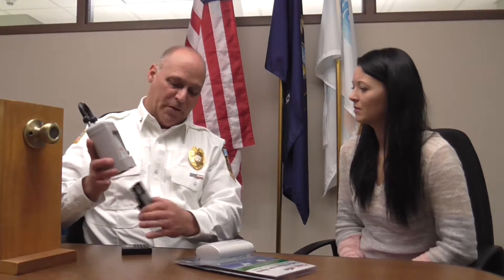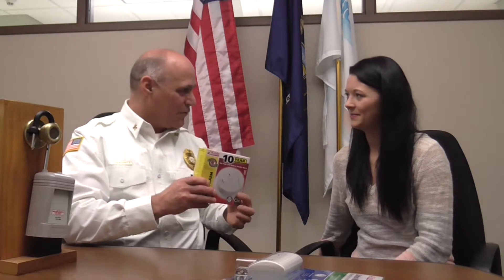Home Safety With Gaberielle Butterfield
Gaberielle Butterfiled visits with Ted Karnitz of the Norton Shores Fire Department to talk about some basic home safety best practices